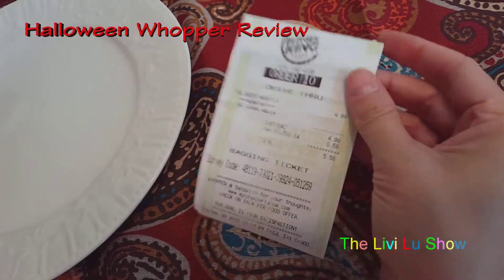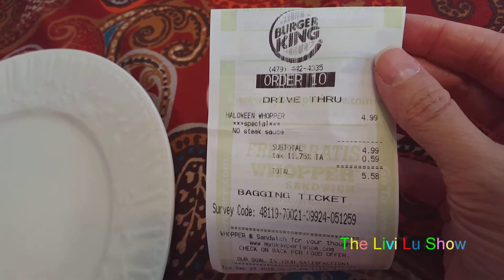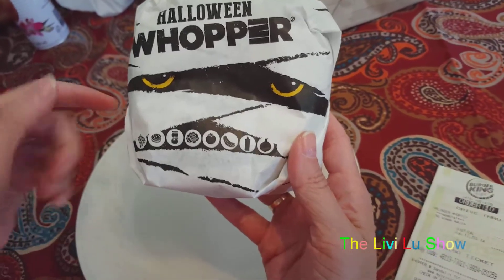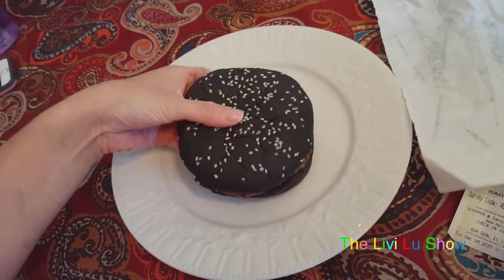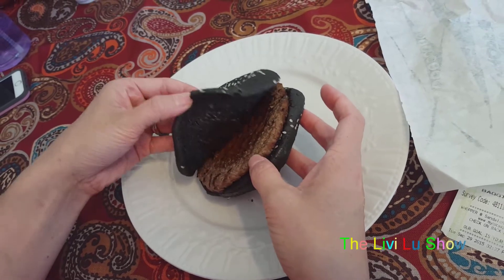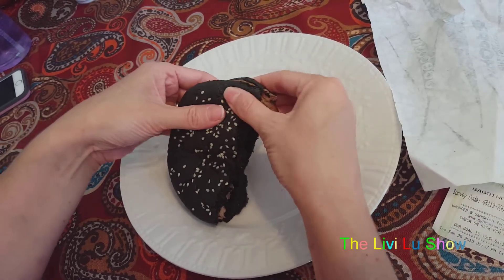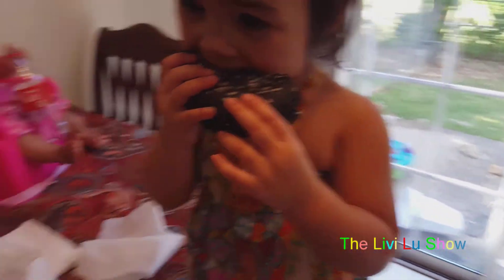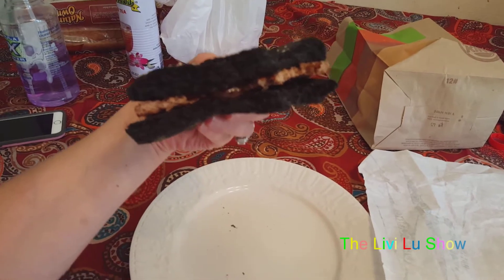Halloween Whopper Review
Burger King Halloween Whopper taste test.